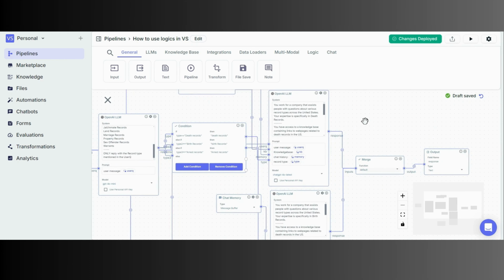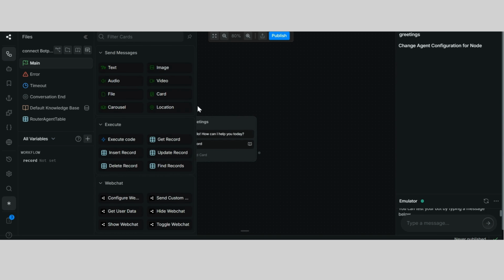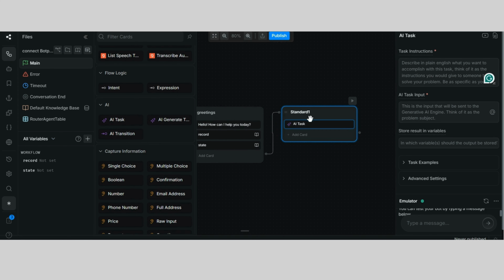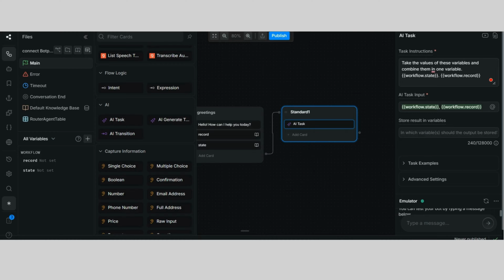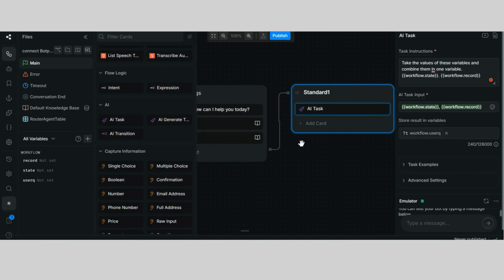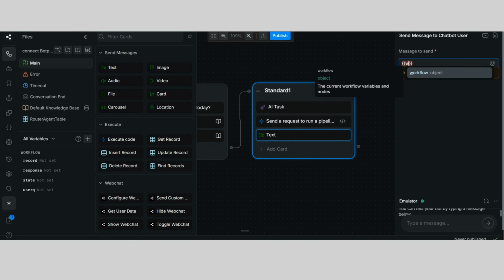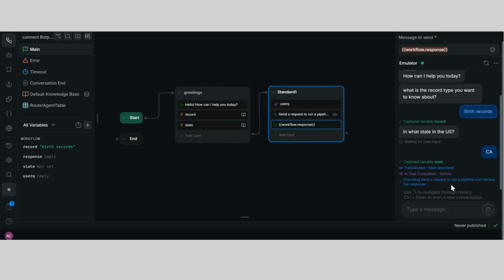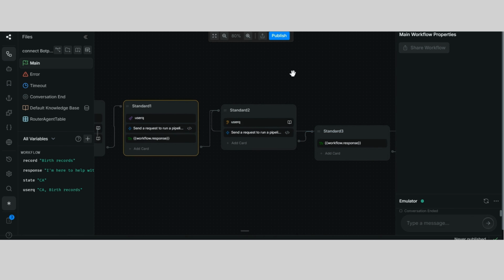Integrate Botpress and VectorShiftAI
Hello Folks👋
Learn how to connect @Botpress  to @VectorShiftAI  via the execute code and AI task nodes in Botpress.
VS Is the Best if it's a RAG!!

const headers = {
  "Api-Key": "GRAB YOURS FROM VS"

const data = {
  inputs:

  "pipeline_name": "How to use logics in VS",
  "username": "Amir",

const response = await axios.post(url, data, { headers });

if (response.status === 200) {

  workflow.response = response.data.response;